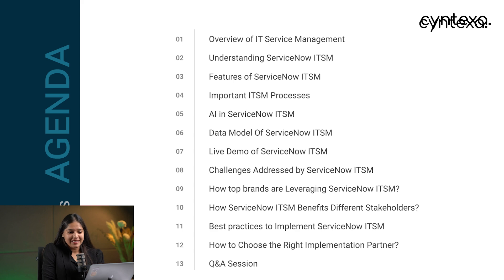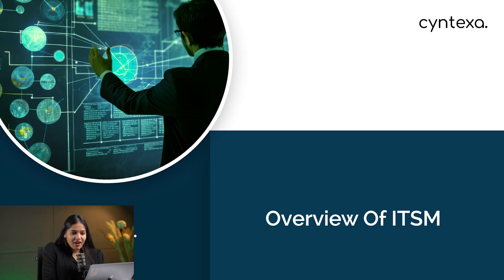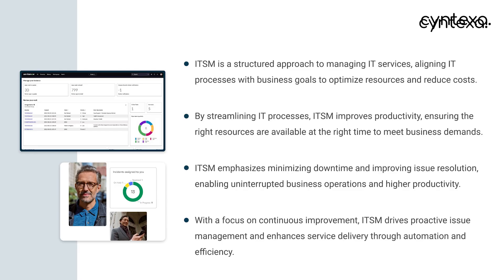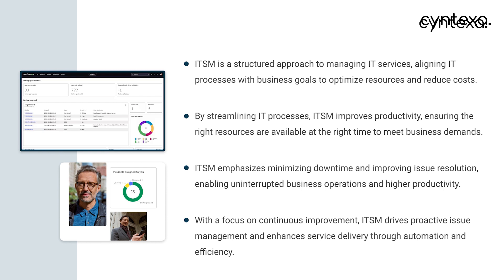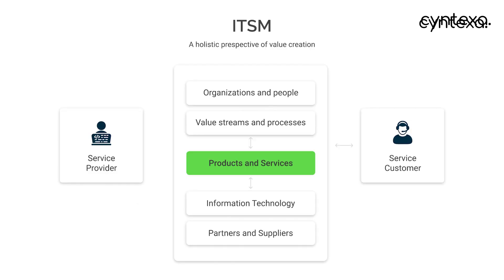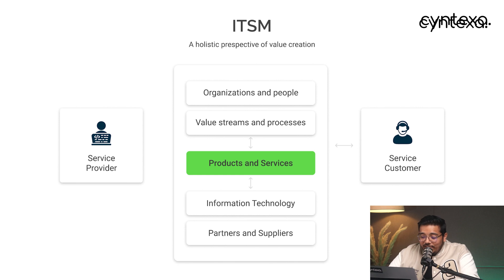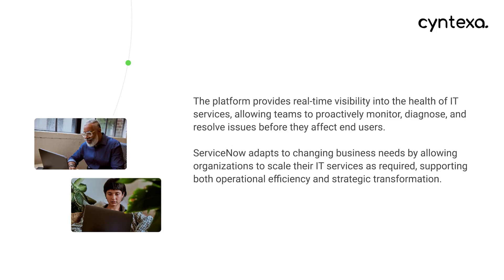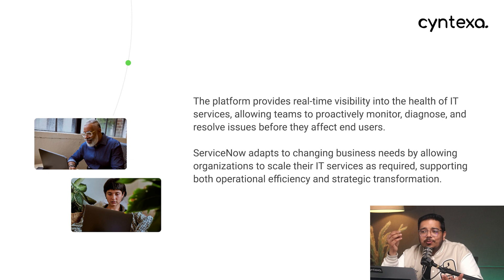This Platform Solves 90% of IT Issues! (ServiceNow ITSM in 10 Minutes)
Discover how ServiceNow ITSM transforms IT service management by streamlining workflows, enhancing service delivery, and helping businesses cut IT costs.

Video Chapters:
0:00 - What is ITSM? Business Impact Explained
1:09 - ServiceNow ITSM: Technical Deep Dive
2:20 - Key Diagrams: How ITSM Creates Business Value
3:03 - Incident vs. Problem vs. Change Management
6:14 - Siloed Systems vs. ServiceNow: Comparison
8:24 - Why EVERY Team Needs ServiceNow ITSM?

Whether you’re new to ITSM or an experienced professional, this video will guide you through:
🔹How to simplify IT workflows with automation
🔹The power of real-time insights and scalable IT solutions
🔹Tips to boost IT productivity and drive innovation

Ready to transform your IT operations? Learn how ServiceNow ITSM can take your organization to the next level.